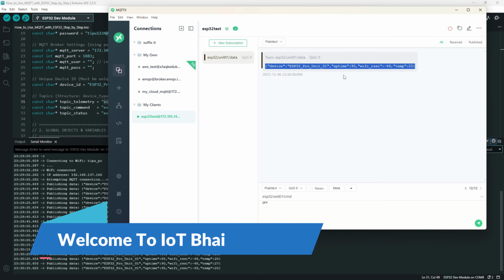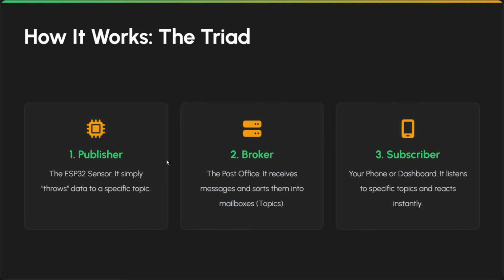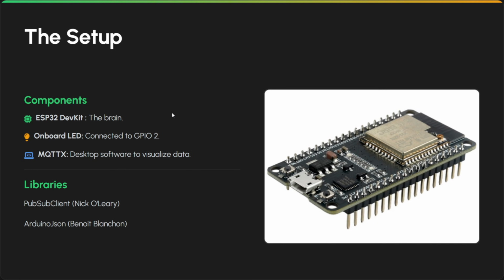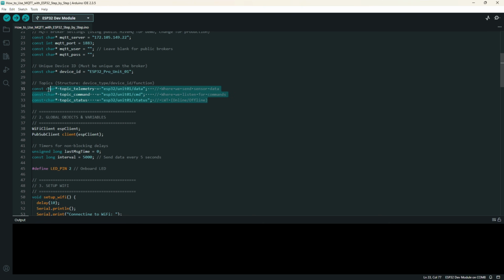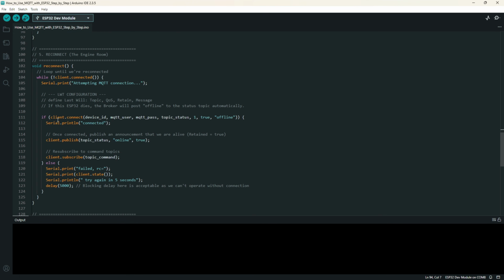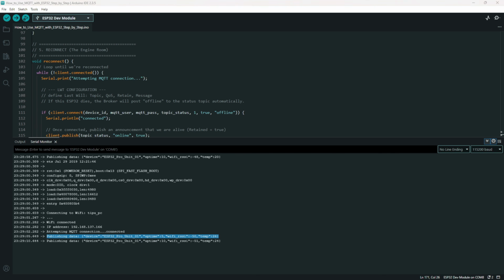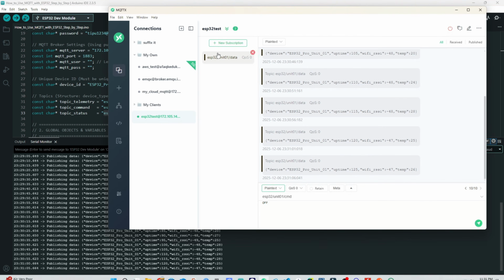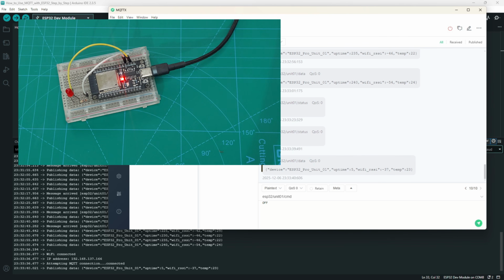Getting Started with ESP32 & MQTT: The Complete Beginner's Guide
Stop using slow Web Servers for your IoT projects! In this video, we conduct a scientific speed test between HTTP vs MQTT on the ESP32 to prove why MQTT is the gold standard for Home Automation and Industrial IoT.

We don't just talk theory; we build a complete system. You will learn how to set up a professional MQTT environment using the PubSubClient library, structure your data with JSON, and implement the critical "Last Will and Testament" (LWT) feature to detect device crashes instantly.

🛠️ Tools Used:
Hardware: ESP32
Software: Arduino IDE
Debugging: MQTTX(Highly Recommended)
Broker: HiveMQ / Mosquitto

Key Topics Covered:

** ESP32 MQTT Client setup **
Publishing JSON data to topics
Handling Wi-Fi and MQTT Reconnection
Real-time IoT Dashboard testing

** Timestamps **
[00:00] - Introduction: ESP32 & MQTT Experiment
[00:29] - HTTP vs. MQTT: Why use MQTT for IoT?
[01:58] - How MQTT Works (Publisher, Broker, Subscriber)
[03:47] - Circuit Diagram & Components
[04:29] - ESP32 MQTT Code Explained (PubSubClient)
[05:40] - What is Last Will & Testament (LWT)?
[08:49] - Uploading Code & Serial Monitor Check
[09:05] - Setting up MQTTX Desktop Client
[11:17] - Controlling LED from Computer (Subscribe)
[12:12] - Testing LWT: What happens when ESP32 disconnects?